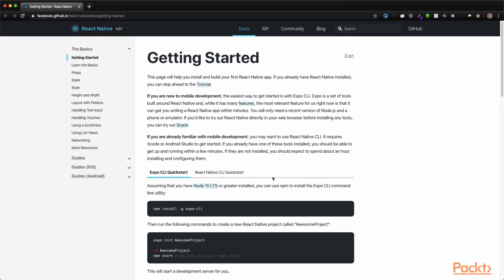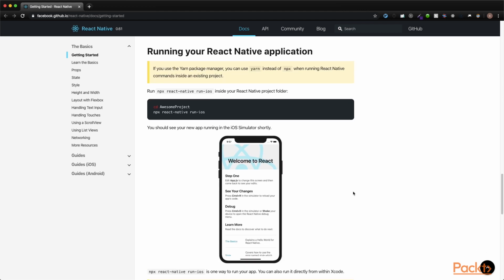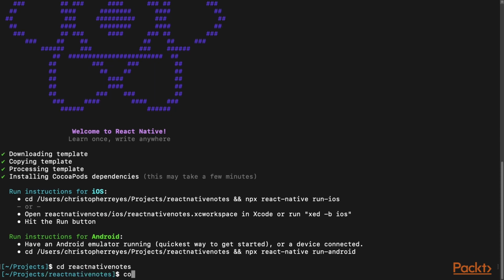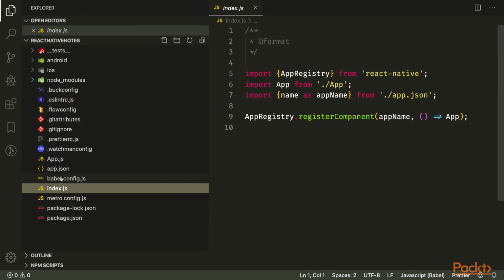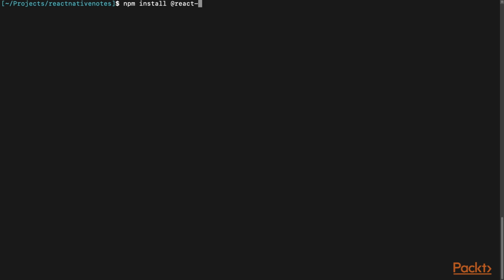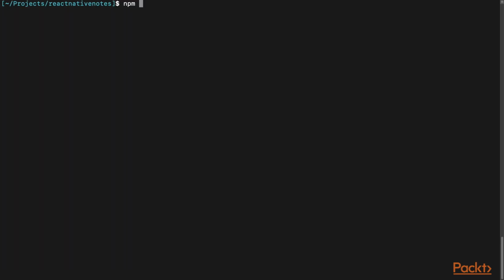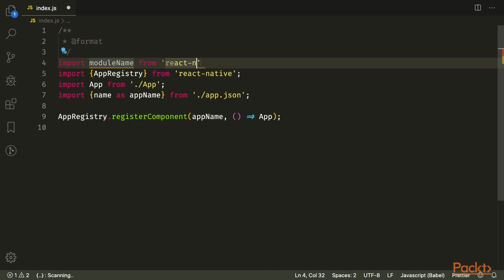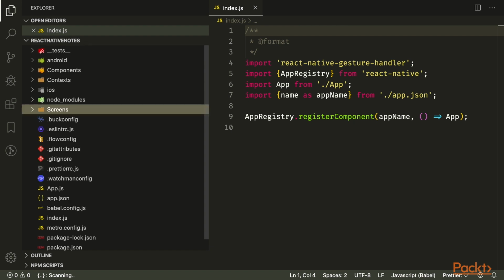React Native Projects: Setup and Review a Project Created with the react-native-cli | packtpub.com